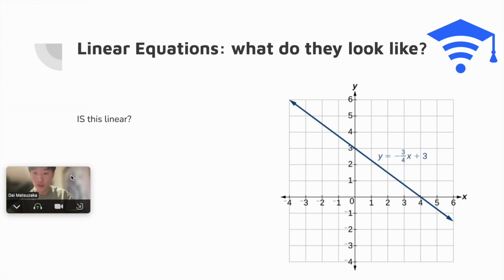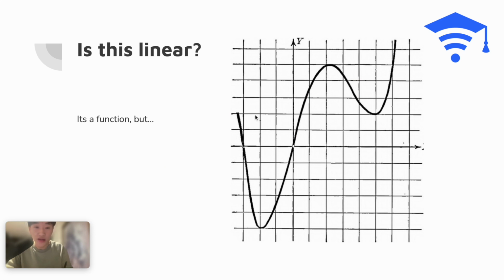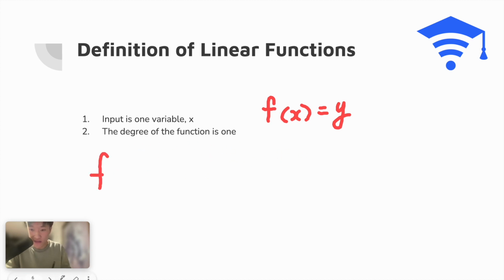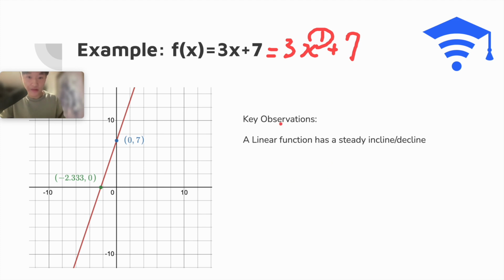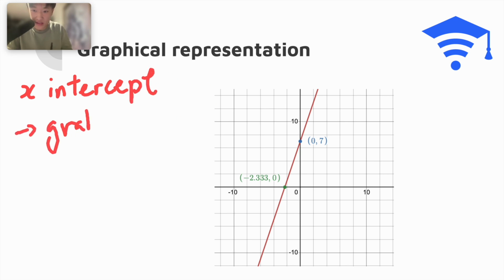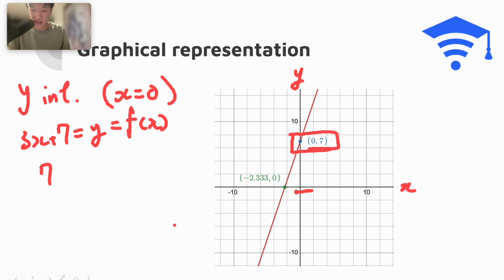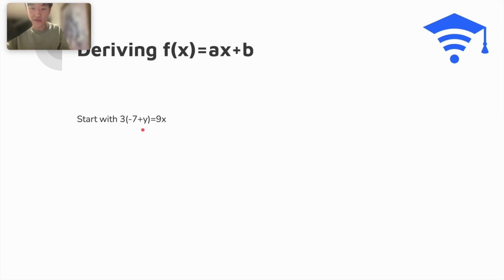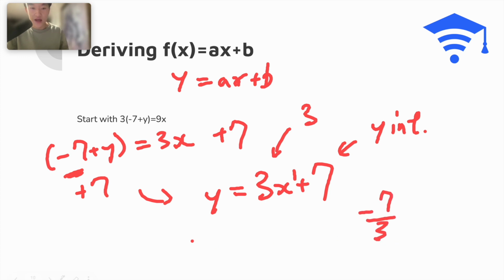CH2 1 Part 1 Linear Equations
Master Your Courses